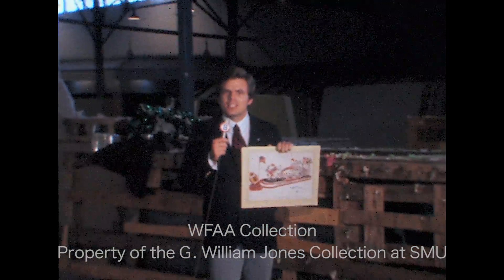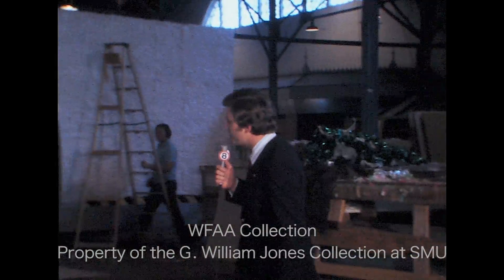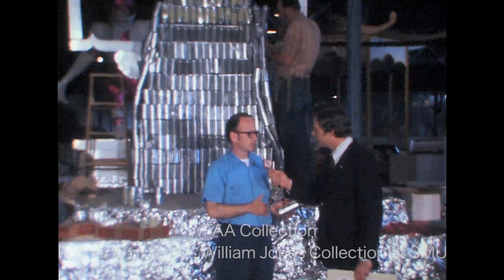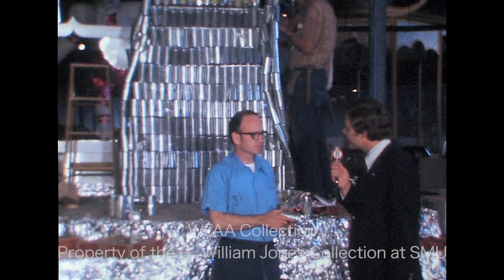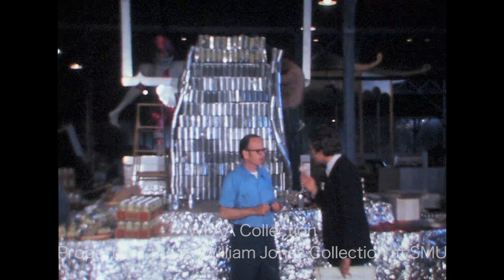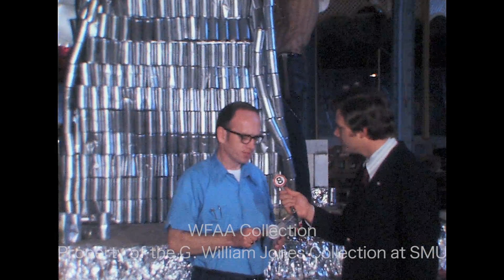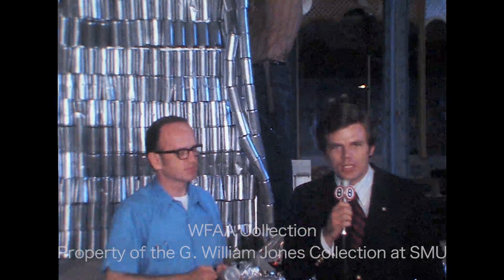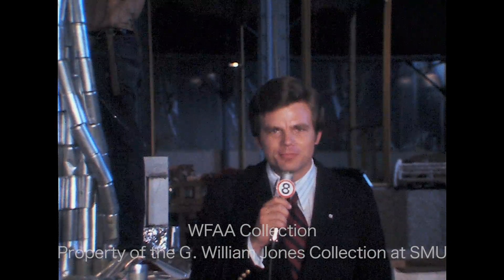WFAA Story on Cotton Bowl Parade Floats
A behind the scenes piece on parade day floats.  December 1971.